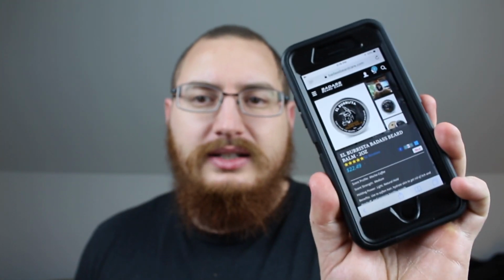Badass Beard Care El Burrista Beard Balm Review | It REALLY Smells Like COFFEE!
El Burrista beard balm by Badass Beard Care is an awesome coffee scented beard balm.

El Burrista is made with the same premium ingredients as our other products but is infused with award winning gourmet African & Indonesian blend of coffee beans that are hand selected and expertly hand roasted locally just hours before we use them in our products. The extreme freshness of these roasted beans impart a very pleasant yet potent aroma with the naturally occurring notes of chocolate and vanilla that make this new scent an instant house favorite!

Hand crafted with all natural and 100% organic food-grade ingredients. All of our oils and balms are easy to work with and will leave your beard and mustache full, soft, and healthy. Our unique blend is specially formulated for your beard and the skin underneath to reduce itchy and flaky skin, promote thicker and faster hair growth, tame flyaway hairs, and repair split ends. Our oils and balms will leave your beard looking and feeling healthier and manlier. Men will want it and women will want you.

*Due to the added expense of the coffee beans and the time needed to create this amazing scent there is a slight increase in product cost and it is offered in our 2oz size only, but we assure you that it is worth it! We know you'll love it, guaranteed or your money back!